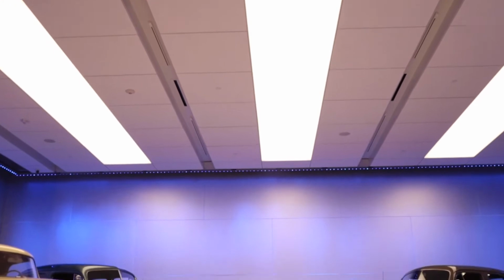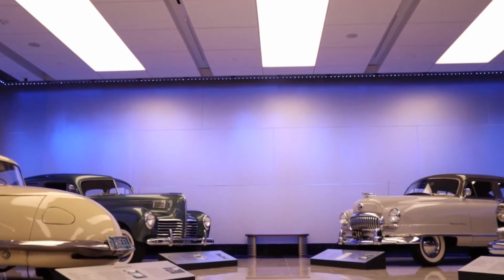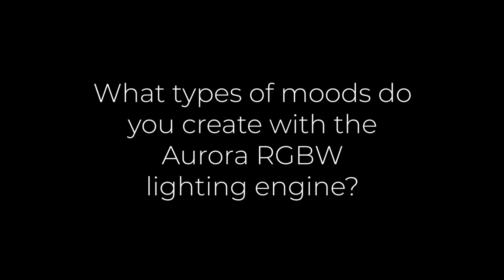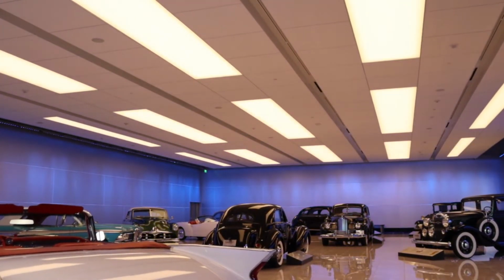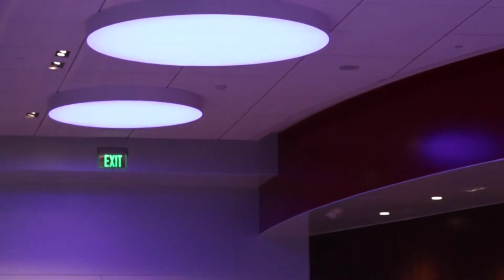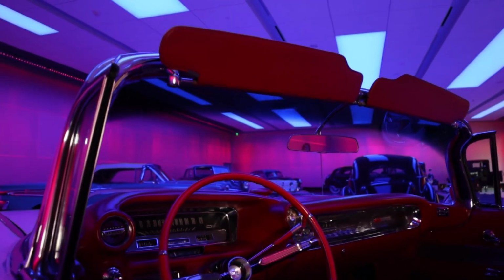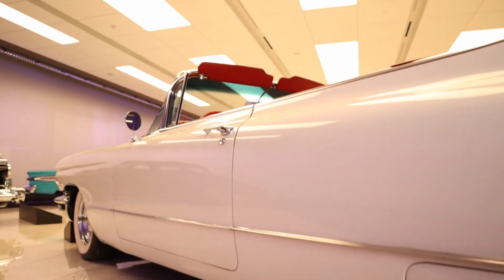Interview with Blake Johnson • The Savoy Automobile Museum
Part Two
An interview with Blake Johnson, Audio/Video Manager from the Savoy Automobile Museum.

THE SAVOY AUTOMOBILE MUSEUM
connects people to the cultural diversity of the automobile. Through changing exhibits, educational programs, and engaging experiences, individuals have the opportunity to appreciate the beauty and history of automobiles. This world-class museum and show-grounds sit on approximately 37 acres in Cartersville, GA just off I-75, between Chattanooga and Atlanta. Guests visiting the museum will be met with an assortment of automobiles and original works of art.
The museum wanted to have a bright, sky-like illumination to showcase the vehicles during daytime operations and at the same time, have the possibility to dial in any specific RGB colour for special events with our LumiCloud™ Circa and Linéa with the Aurora RGBW lighting engine.